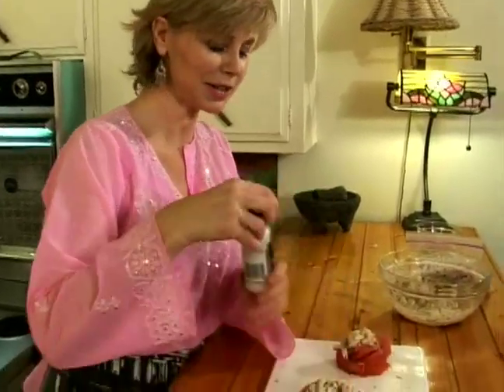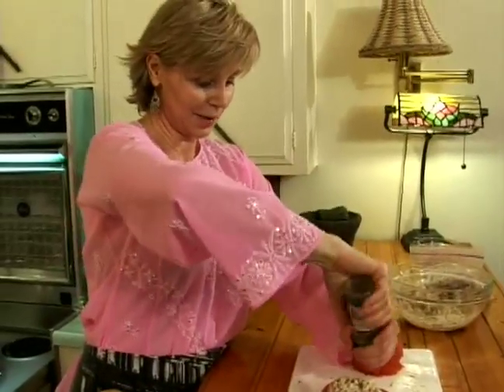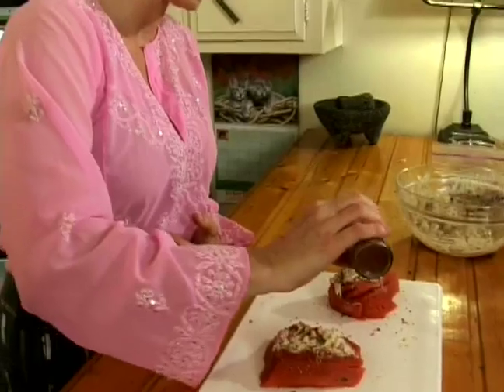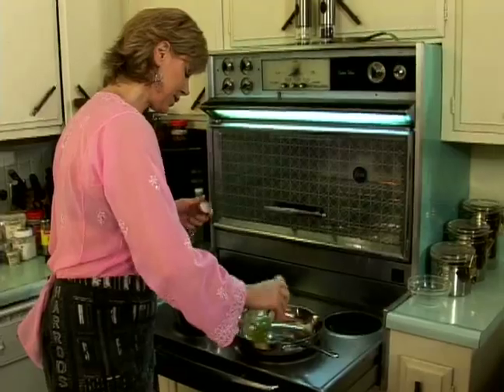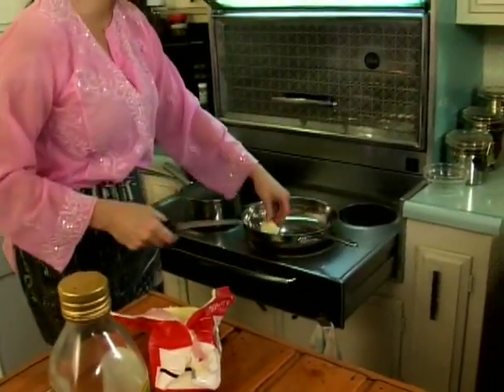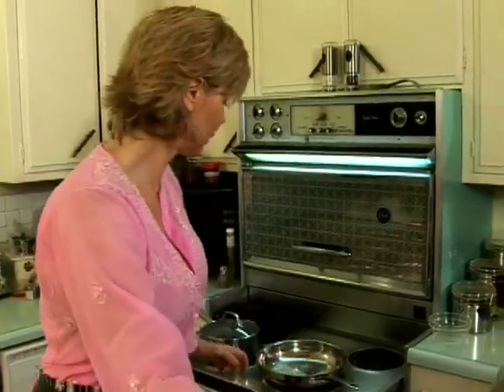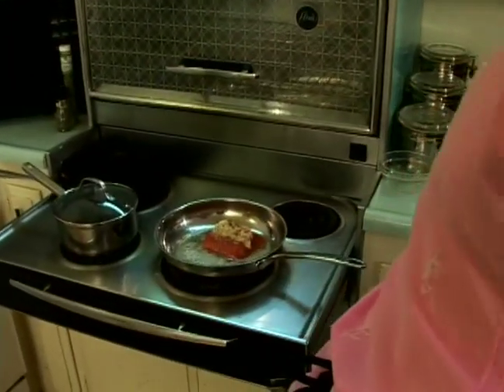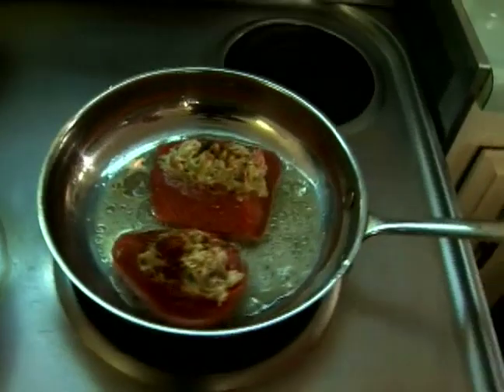Crab-Stuffed Salmon with Forbidden Rice Recipe : How to Sauté Stuffed Salmon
Learn how to sauté stuffed salmon for crab-stuffed salmon with forbidden rice with expert cooking tips in this free gourmet seafood video clip.

Expert: Pamela Bowman
Bio: Pamela Bowman, AKA "Chef Blondie" is a graduate of the LAMC School of Culinary Arts.